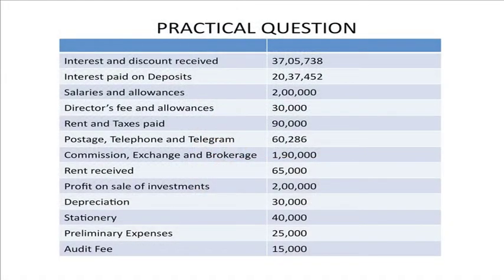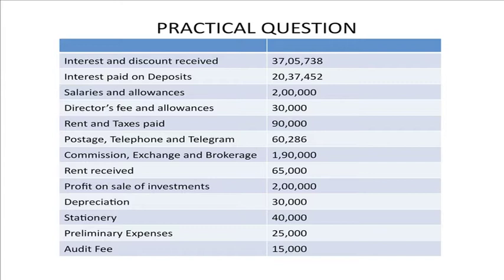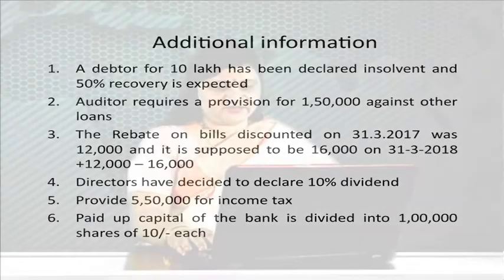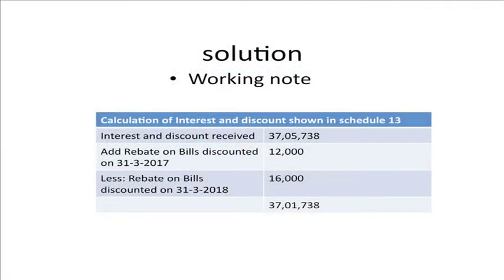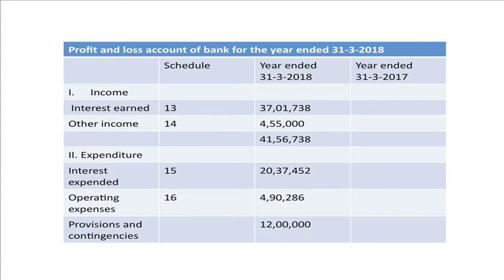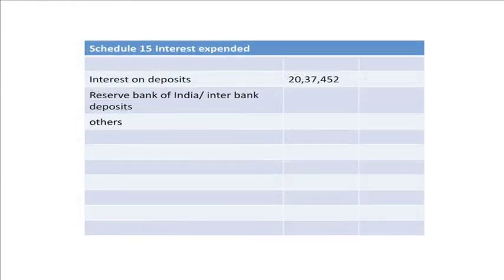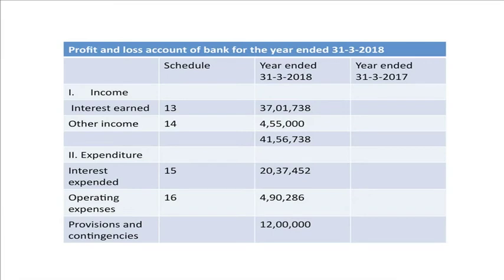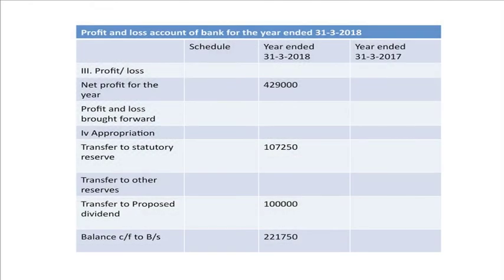Corporate Accounting Video 37